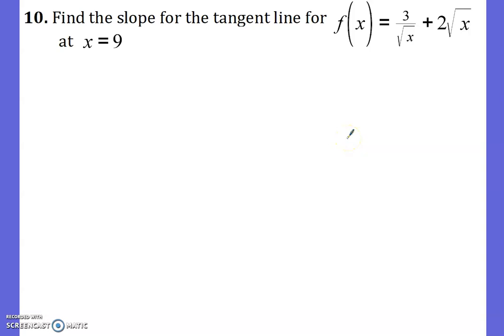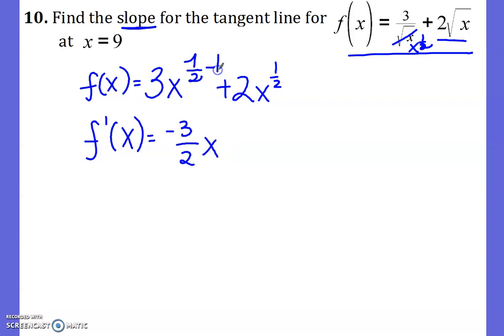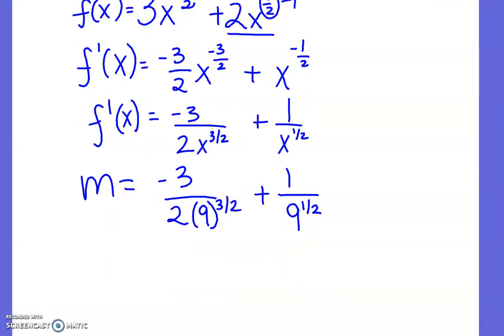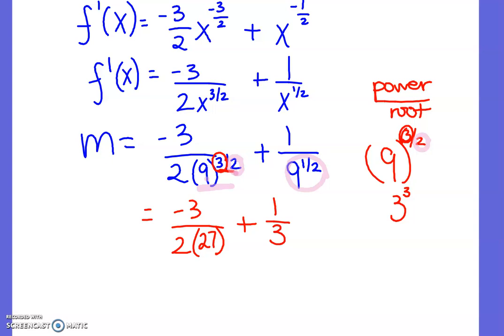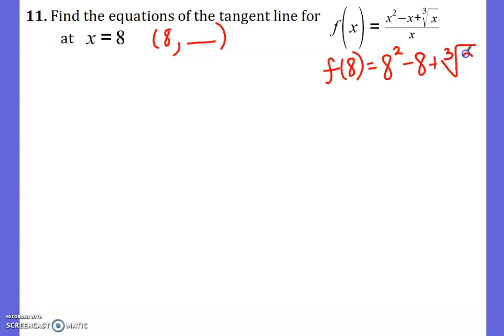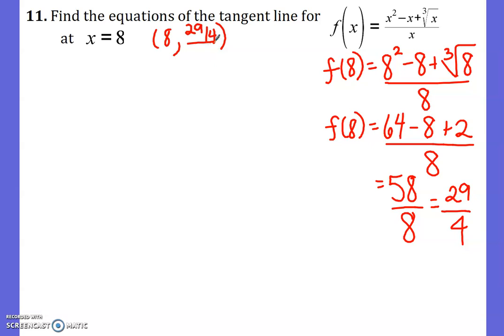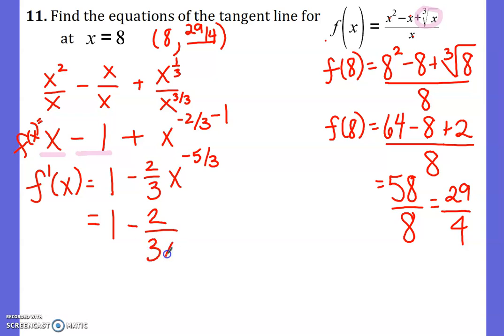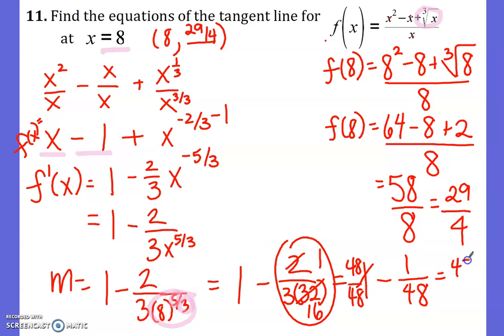C Slope and Tangent Lines Pt. 2